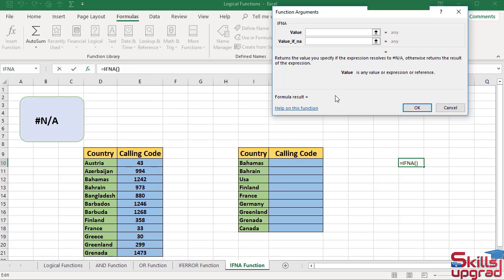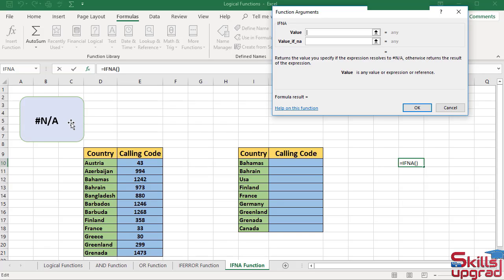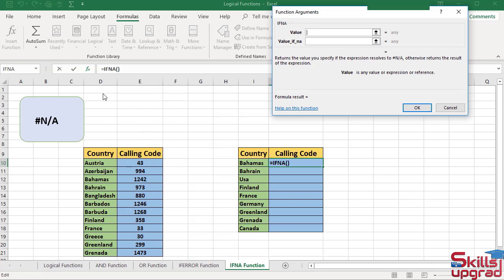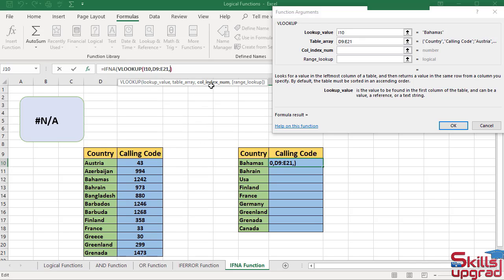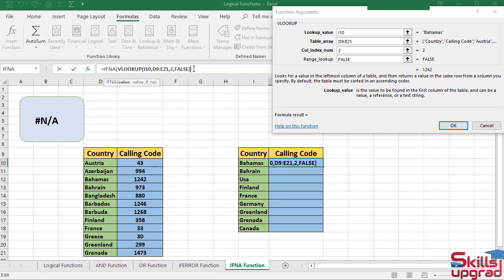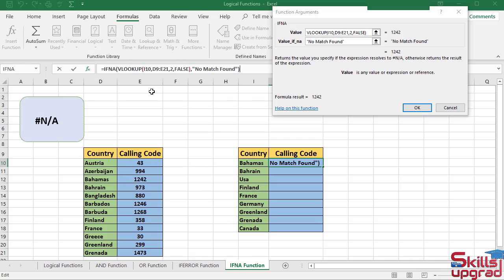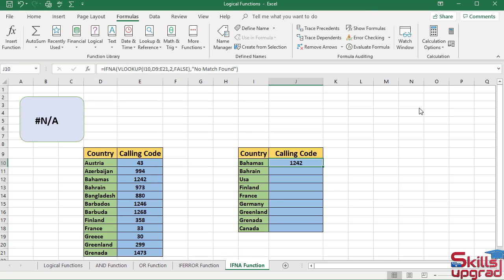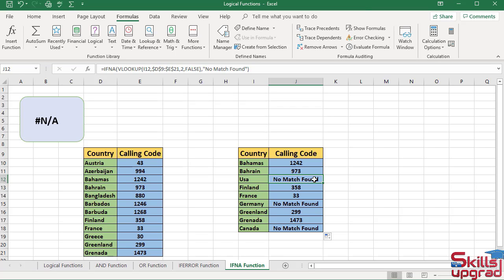MS Excel Beginners To Advanced Course | IFNA Function | MS Excel Functions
1-      Introduction to Excel
2-      Formatting a Worksheet
3-      Saving and Printing a Workbook
4-      Calculations With Basic Formulas
5-      Calculations Excel Functions
6-      Project Calculations with Operators and Functions
7-      IF and VLOOKUP Functions
8-      Date and Time Functions in an Excel
9-      Logical Functions in an Excel
10-    Lookup and Reference Functions in an Excel
11-    Text Functions in an Excel
12-    Math and Trigonometry Functions in an Excel
13-    Statistical Functions in an Excel
14-    Engineering Functions in an Excel
15-    Information Functions in an Excel
16-    Database Functions in an Excel
17-    Financial Functions: Borrow Money to Bank
18-    Financial Functions: Invest Money in the Bank Saving Account
19-    Financial Functions: Build Future Income Statement of Company
20-    Financial Functions: Calculate Depreciation of an Asset of Company
21-    Financial Functions: Invest Money in Company
22-    Basic Financial Examples(Learn Use of Operators +,-,/,*)
23-    Adding Column and Pie Charts in an Excel worksheet
24-    Adding Line and Combination Charts in an Excel
25-    MS Excel Spark lines (Line, Column, Win or Loss) and Data Bars
26-    MS Excel Waterfall Chart, Funnel Chart and Map Chart
27-    MS Excel People Graph, Sunburst Chart, Tree map and Bubble Charts
28-    MS Excel Stocks and Geography, Progress Chart
29-    MS Excel Analyzing Sales Data in Pivot Tables and Pivot Charts
30-    Creating Excel Tables, PivotTables and Pivot Charts
31-    Data Validation and Inserting Comments
32-    Analyzing Data in the MS Excel Table
33-    Analyzing Data with MS Excel PivotTables
34-    Analyzing Data with Business Intelligence (Power Queries and Trendlines)
35-    Analyzing Data with Business Intelligence (Forecast Sheet)
36-    Analyzing Data with Business Intelligence (Power Pivot, Data Model & Power Map)
37-    Extracting Data from the Website(Power Query, Power Pivot, Pivot Table)
38-    Loading Website Data into Power Map(Power Query, Power Map)
39-    Extracting Data from the Website(Power Query, Pivot Table)
40-    Extracting Football Team Data from the Website(Power Query, Pivot Table)
41-    Analyzing Business Data by using What-If Analysis Tools(Goal Seek, Data Table)
42-    Analyzing Business Data by using What-If Analysis Tools(Scenario Manager)
43-    Analyzing Business Data with Solver
44-    Create and Publish Dashboard
45-    Dashboard Layout Design : Create Sales Dashboard
46-    Data Analysis in PivotTables (Creating Revenue Dashboard)
47-    Microsoft Power BI
48-    Bookmarks Pane and Selection Pane In MS Excel
49-    Editing and Visualizing Data In MS Excel
50-    Extracting Data from the Website In MS Excel
51-    Extracting Sales Data from the Website In MS Excel
52-    Microsoft Excel New Quick Measure(Calculations Without Dax)
53-    Microsoft Excel Custom Visuals
54-    Microsoft Excel VBAs And Macros